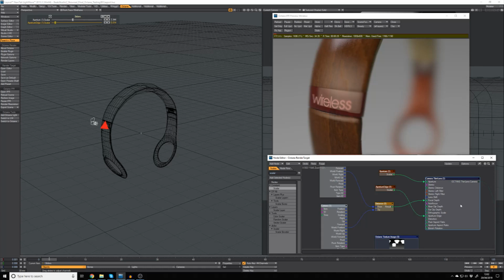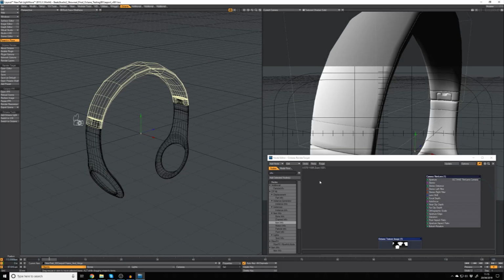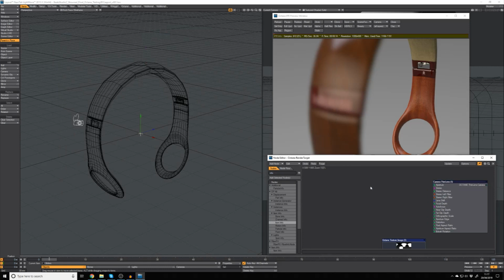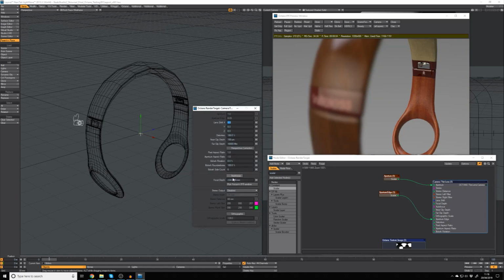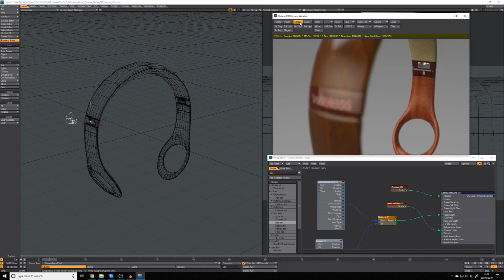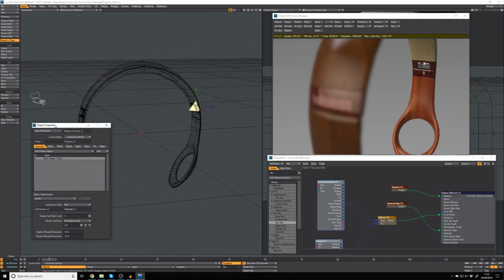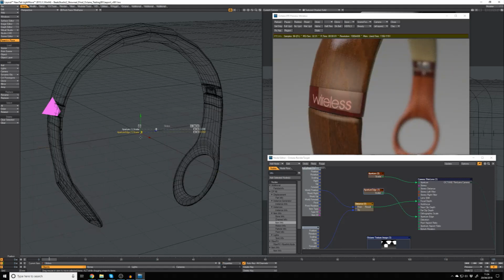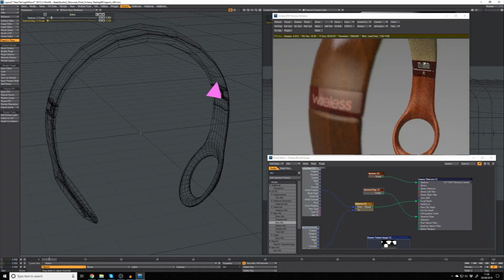RSL Designs QuickTut - DOF using Sliders and nulls in Lightwave 3D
Using sliders and nulls in Lighwave 3D to drive DOF settings inside of Octane Renderer.